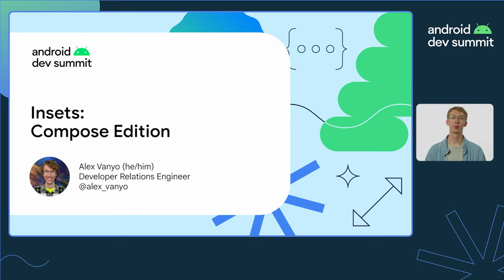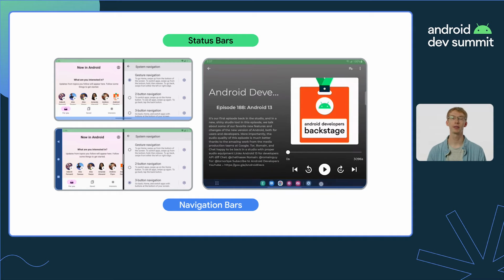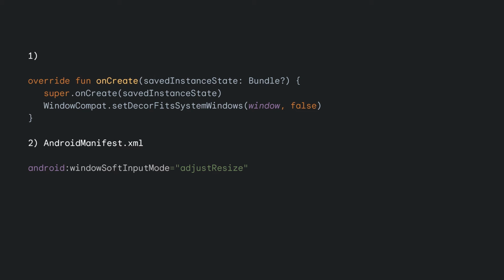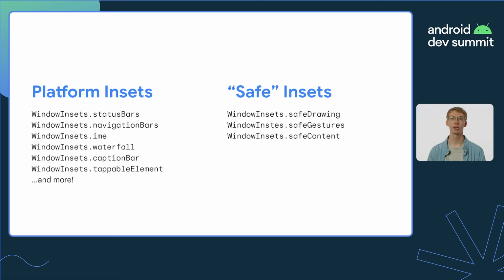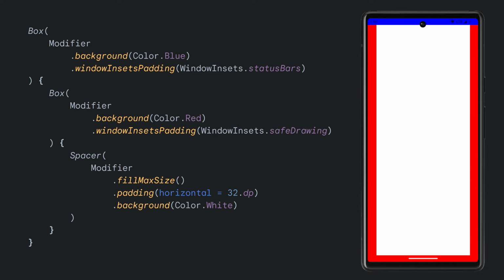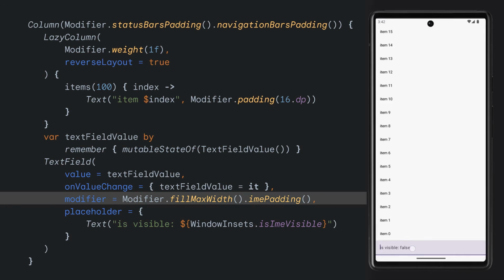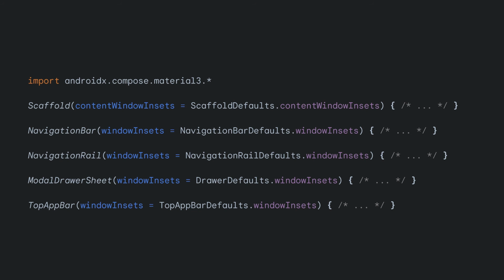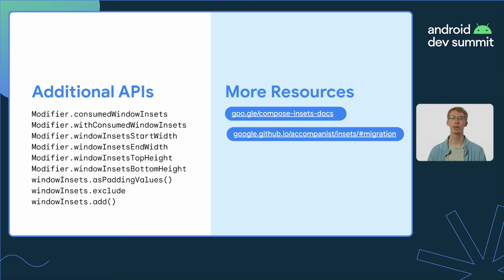Insets: Compose edition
Don’t be afraid to go edge-to-edge! Learn how insets communicate to your app where system decorations are placed, and how the new Compose APIs help your content automatically move with the system bars, software keyboard, and the taskbar.

Speaker: Alex Vanyo